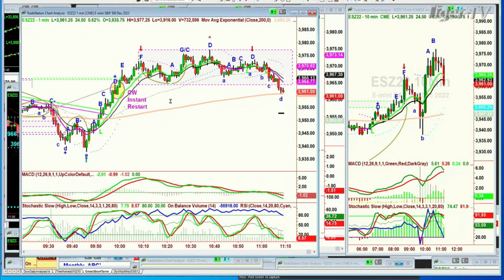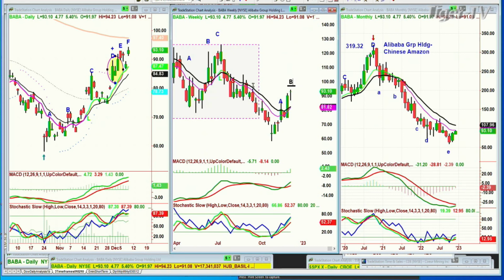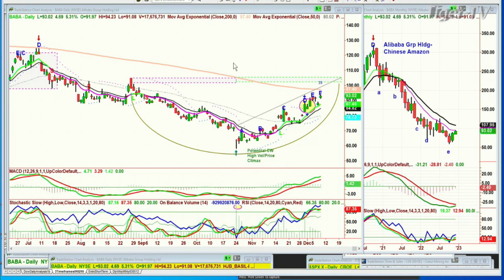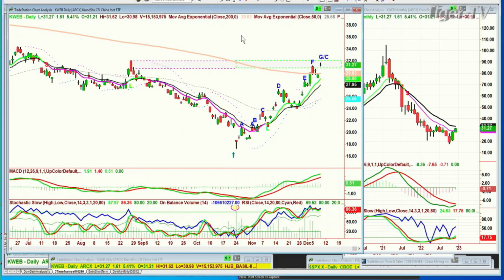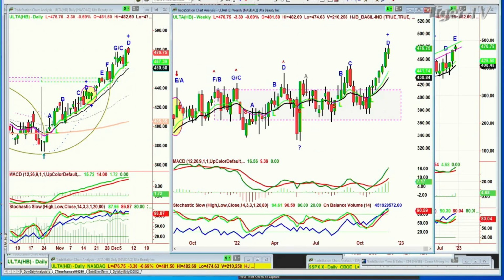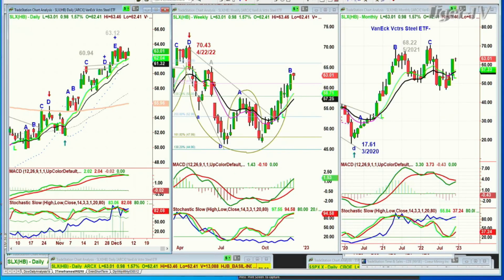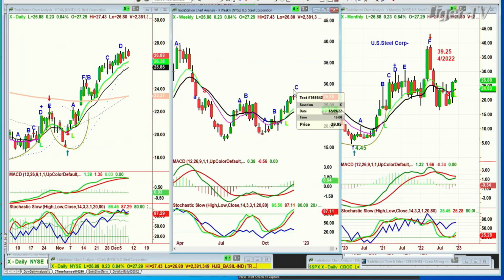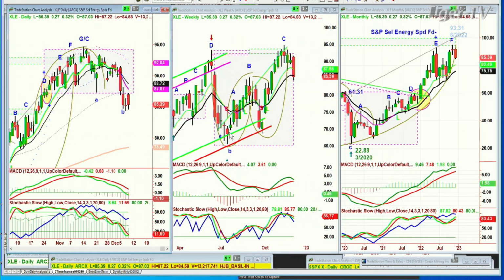December 8th, The Trader's Edge with Basil Chapman on TFNN - 2022